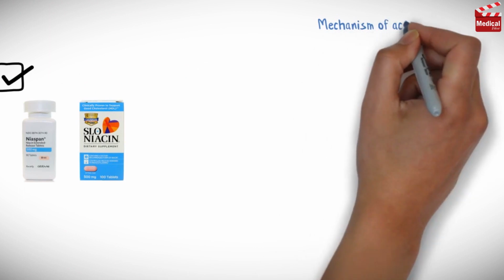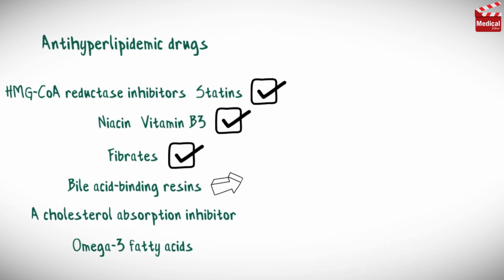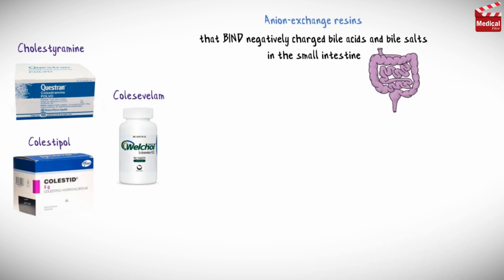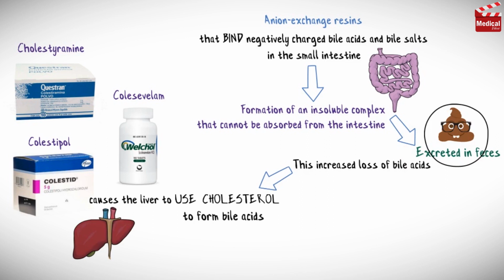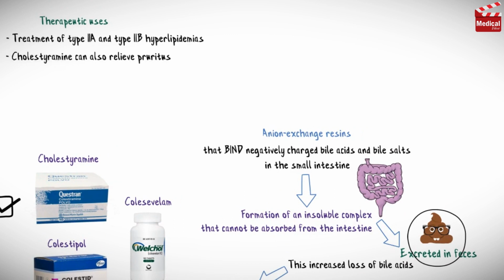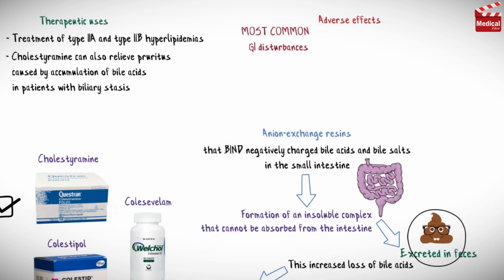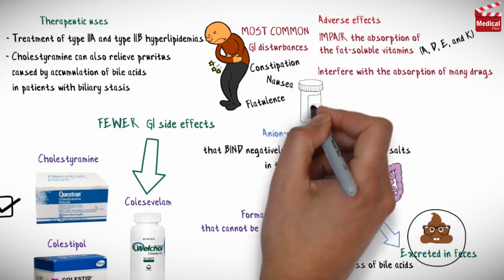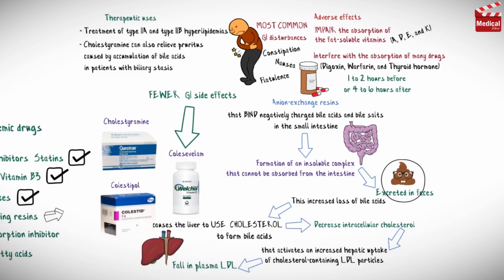Pharmacology [CVS] 32- Antihyperlipidemic Drugs [ 4- Bile Acid Sequestrants ( Cholestyramine ) ]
- This is lesson n# 51 in Pharmacology and n# 32 in Cardiovascular System [ CVS ].  In the previous lectures we started discussing the antihyperlipidemic drugs, we already discussed HMG-CoA reductase inhibitors, niacin and fibrates, so today we'll talk about bile acid-binding resins, which are also called bile acid sequestrants. Cholestyramine QUESTRAN, PREVALITE, Colestipol COLESTID, Colesevelam WELCHOL

- The creator: Pharmacist. Alaa Nasr